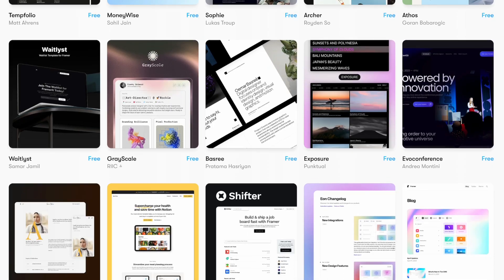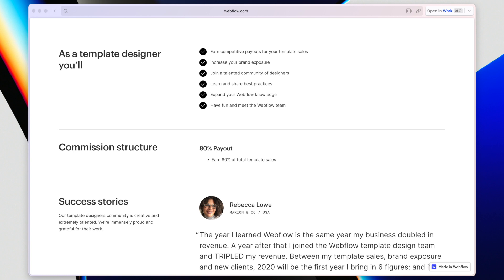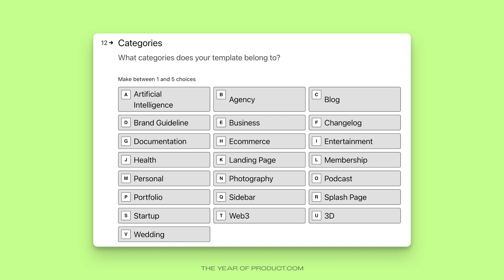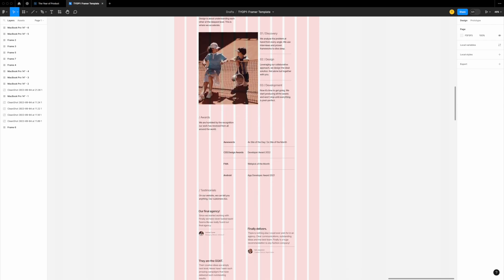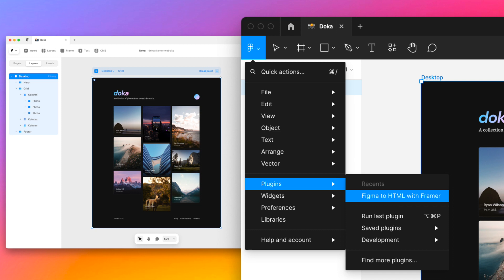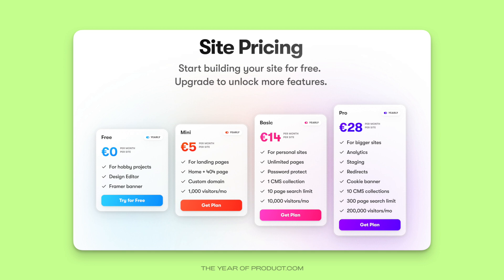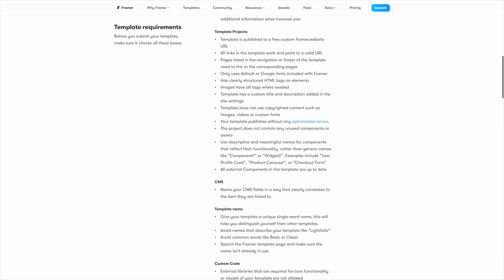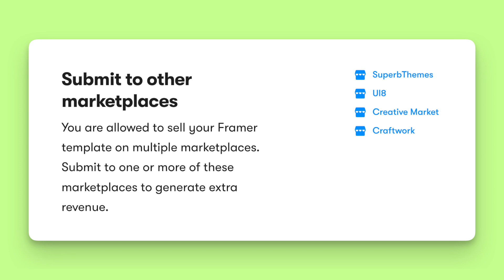How to sell your Framer Template in less than a week | Step-by-Step guide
I created a Framer template in only one week and here is the exact process so you can do the same!

If you want to check out my template here it is

👋 Hi, I’m Tobi and I build a digital product every week for one year.